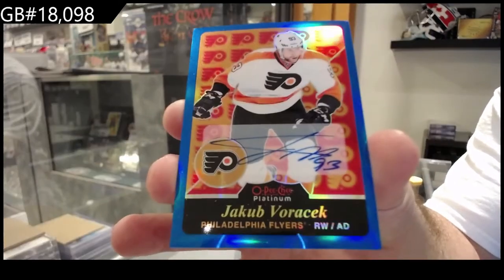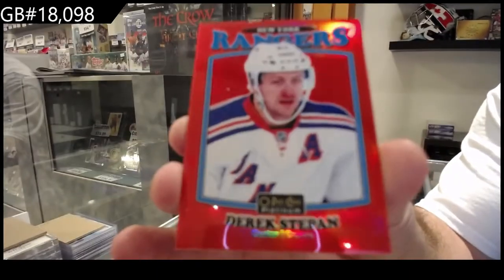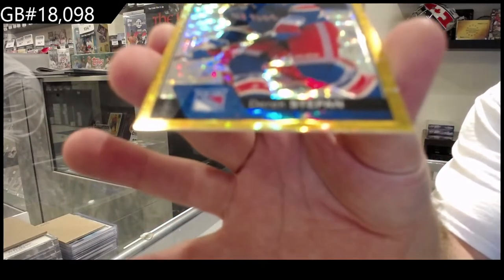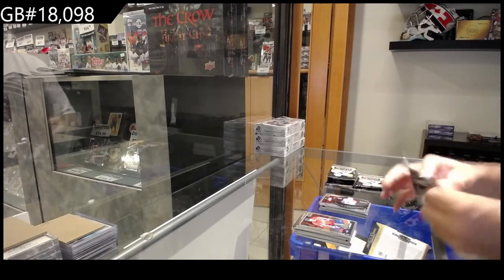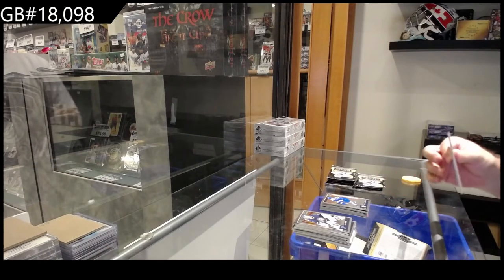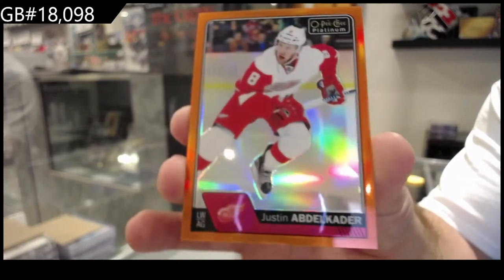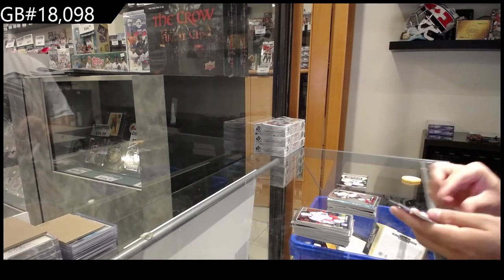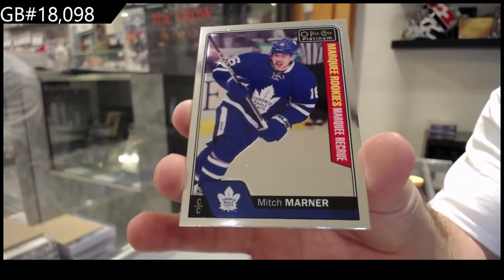16-17 Upper Deck OPC Platinum Hockey Box Break - C&C GB #18,098